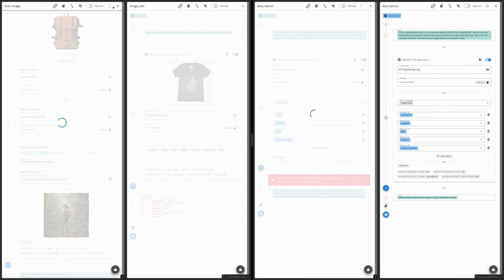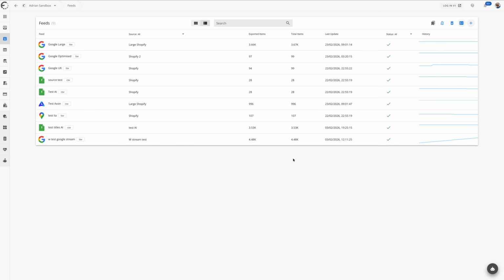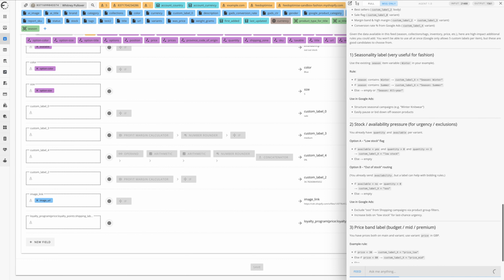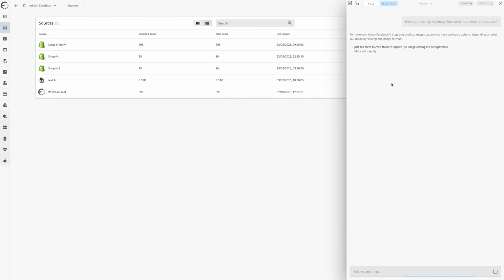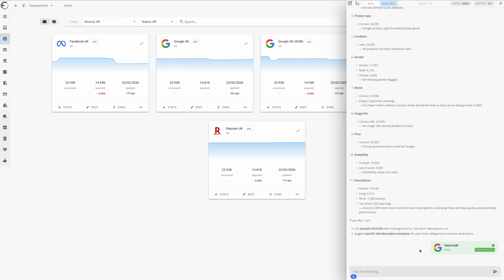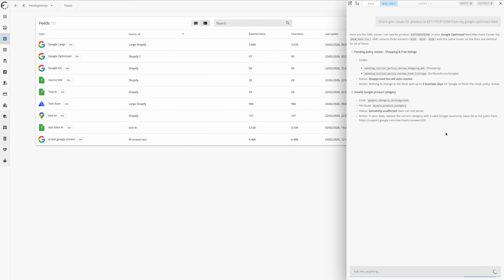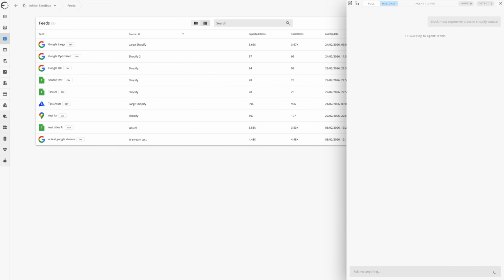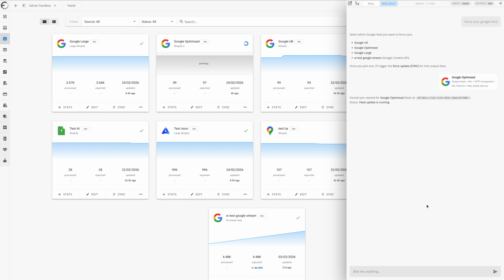AI Feed Agent | The First Agentic AI Platform for Product Feed Management | Feedoptimise Demo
This is agentic feed management, where an AI assists across all feed operations, from analysis to execution.

In this video, we introduce the Feedoptimise AI Agent, the first AI agent built specifically for feed management. Instead of manually auditing feeds, tracing Merchant Center errors, or managing rules across multiple interfaces, the agent lets you ask questions, run diagnostics, and execute changes directly.

You’ll see the agent in action across the full feed lifecycle:
- Answering questions about feed setup and mapping logic
- Running full feed audits against Google product feed specifications
- Diagnosing Google Merchant Center disapprovals and suggesting fixes
- Inspecting individual SKUs and variants across the pipeline
- Proposing and guiding the setup of new rules, like custom labels and stock logic
- Blocking products, scheduling imports, and forcing feed updates on demand
- Verifying website microdata and tracking pixels when feed and site data disagree

⏱️ Chapters
00:00 Intro
00:26 Questions
01:42 Diagnosis
02:48 Actions

What would you use an agent like this for?